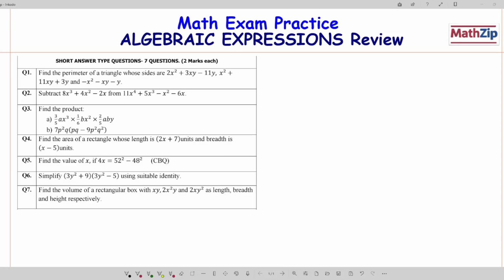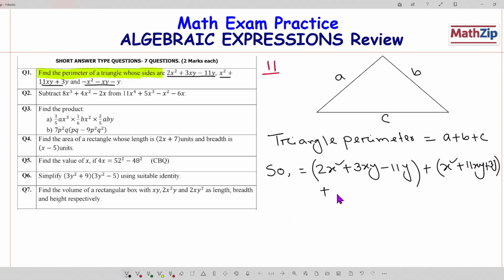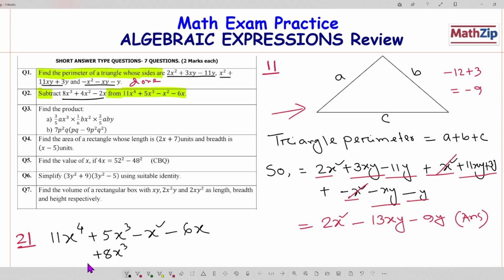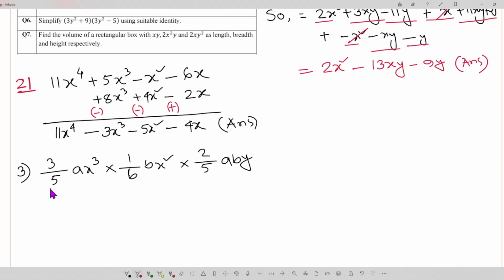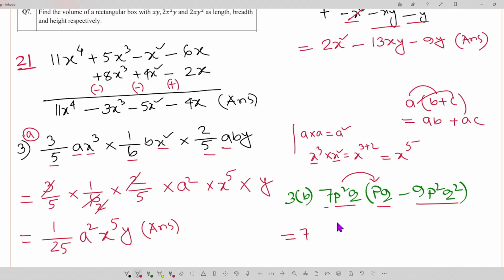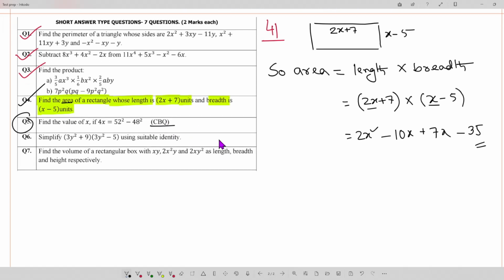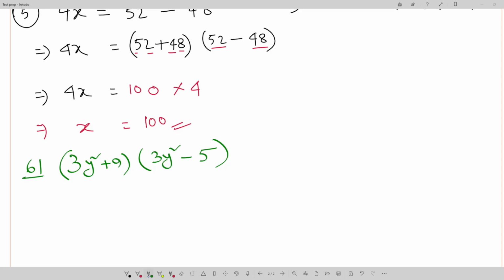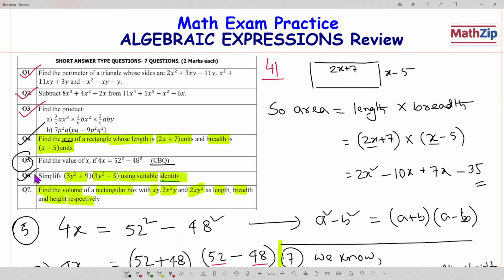Algebra & Geometry Exam Practice | Polynomial, Area, Volume, Perimeter Questions Solved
Master important math problems for SSC, IGCSE, O-Level, and Grade 9–10 students!
In this video, we solve step-by-step:
✅ Perimeter of a triangle with algebraic sides
✅ Subtraction & product of polynomials
✅ Area of a rectangle with algebraic expression
✅ Solve for x using CBQ method
✅ Simplify algebraic identities
✅ Volume of a rectangular box (algebraic dimensions)

Perfect for SSC Exam 2025, IGCSE, O-Level & High School Algebra practice.